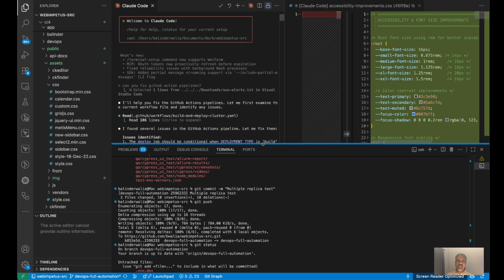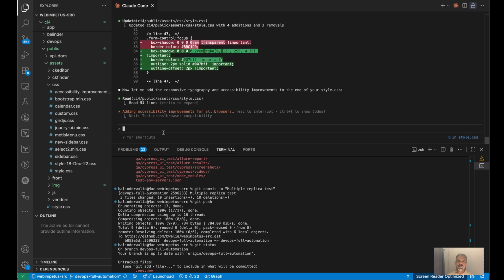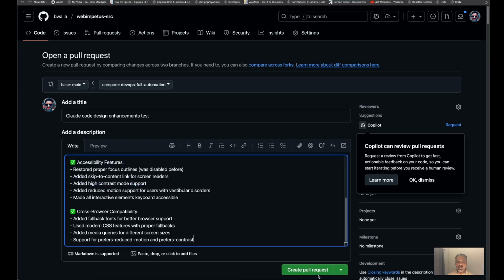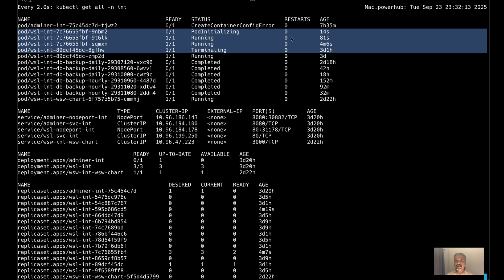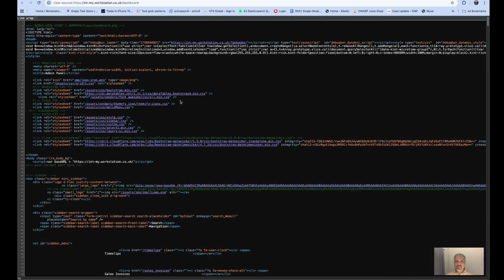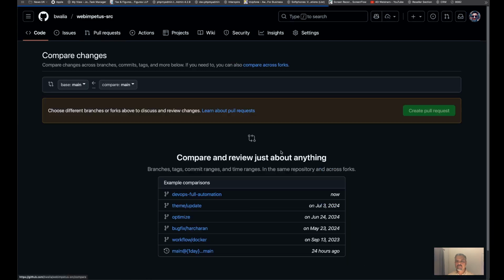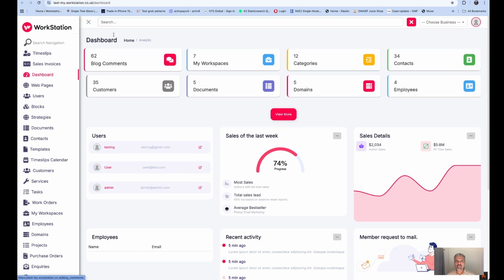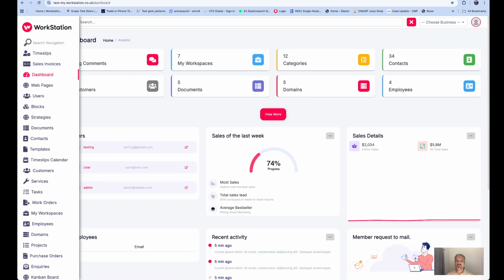Your Own AI Web Designer in Visual Studio (Claude Code Tutorial)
Welcome to the new AI Web Development Age. Your Own AI Web Designer in Visual Studio (Claude Code Tutorial). In this video we will unleash Claude Code to enhance design of an existing Web Application. Learn how to maintain your web applications using Claude Code and make design changes?